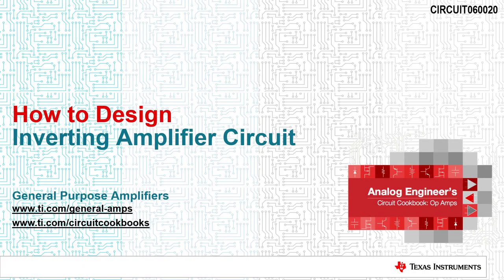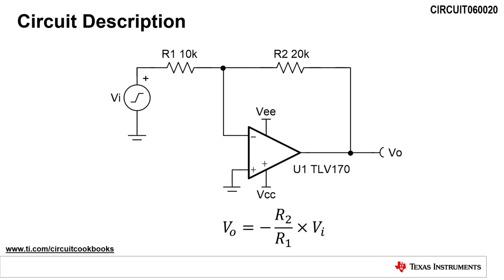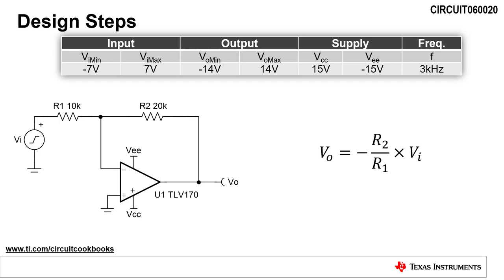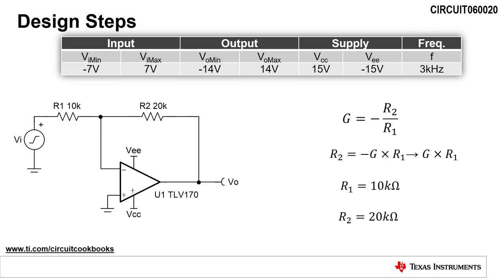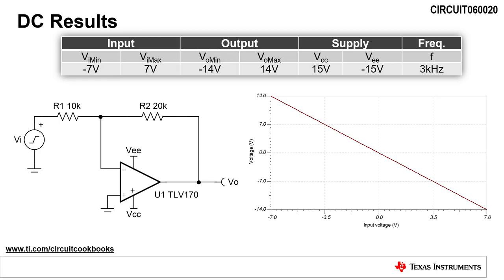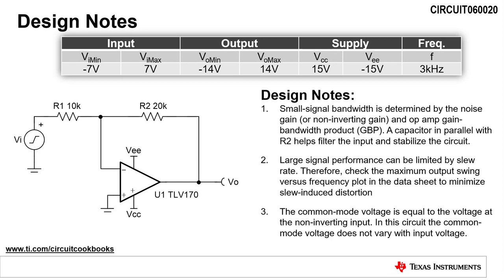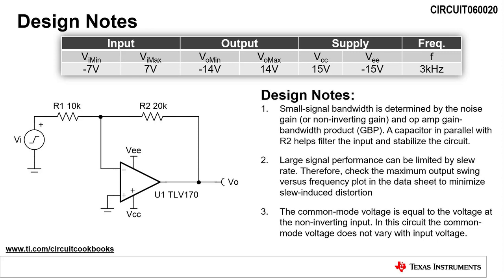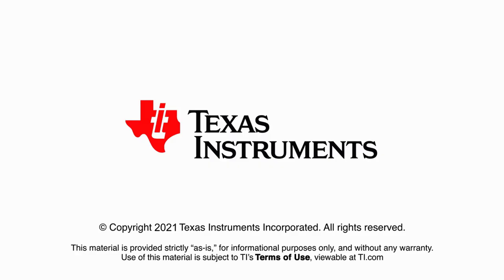Inverting amplifier circuit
This design inverts the input signal, Vi , and applies a signal gain of –2
V/V. The input signal typically comes from a low-impedance source because the
input impedance of this circuit is determined by the input resistor. The
common-mode voltage of an inverting amplifier is equal to the voltage
connected to the non-inverting node, which is ground in this design.